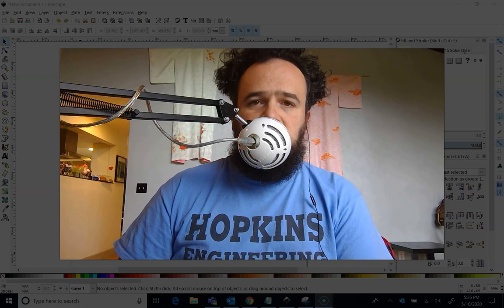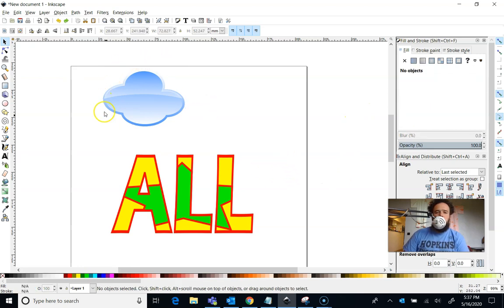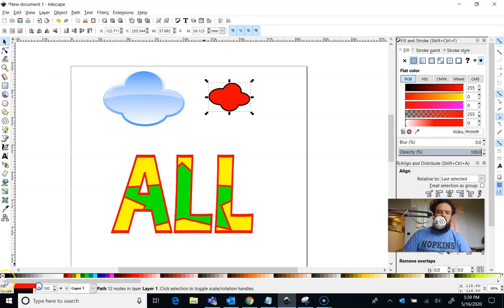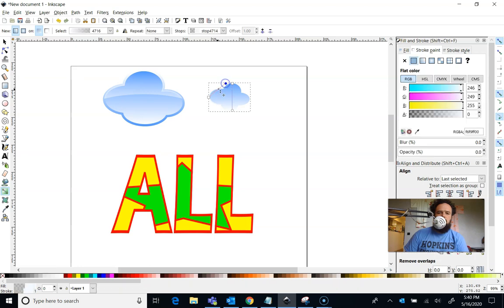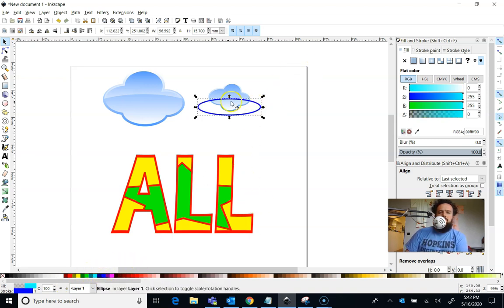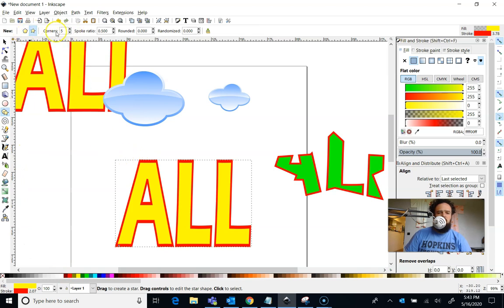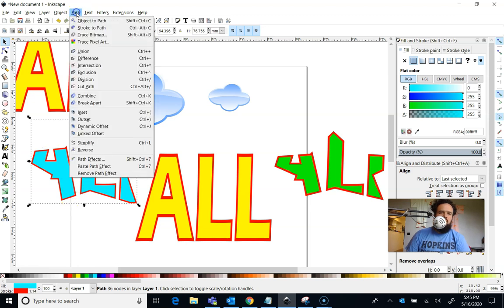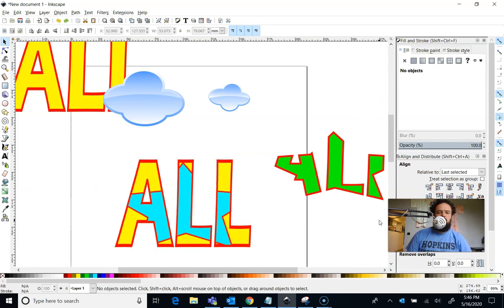Boolean Operations - Inkscape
The basic boolean operations that allow you to make more complex shapes from simple shapes.
Union, also know in other programs as merge or add or a logical OR, allows you to put two shapes together with a single outline.
Difference, also known in other programs as subtract or a logical AND NOT, allows you to remove the shape on top from the one below it.
Intersection, also known in other programs as intersect or common or a logical AND, only leaves the part of the two shapes that overlaps. I use this most often to crop shapes down.